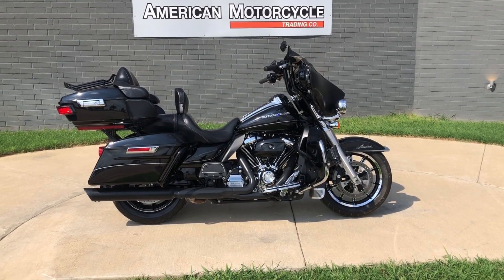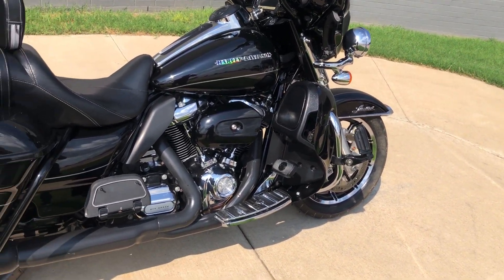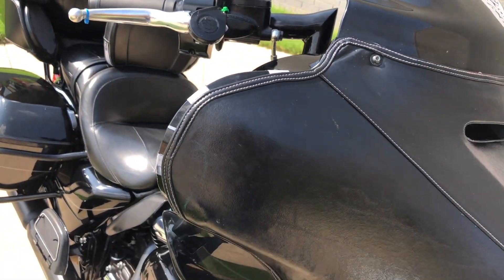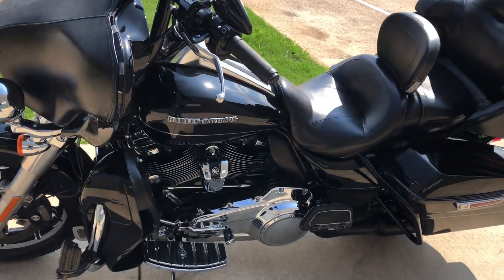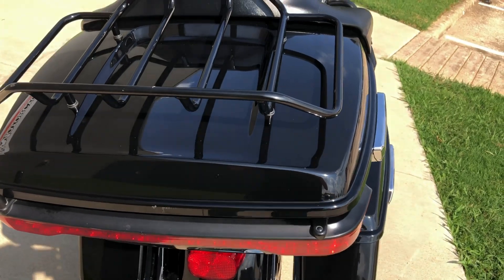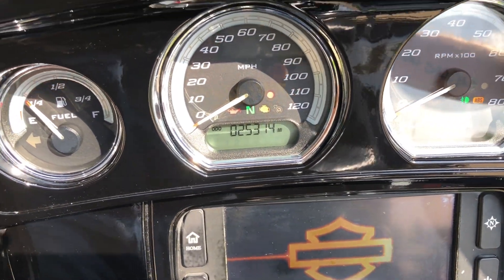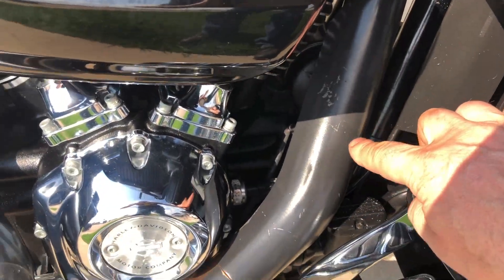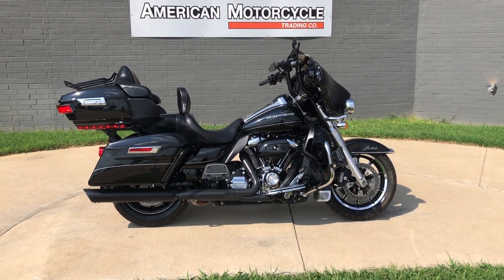611218 2017 HARLEY-DAVIDSON ULTRA LIMITED - FLHTK